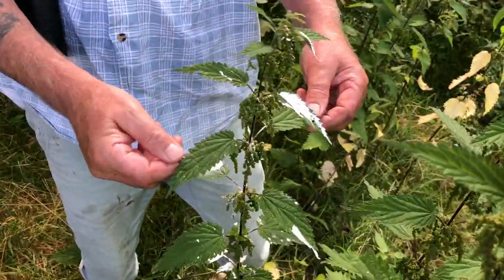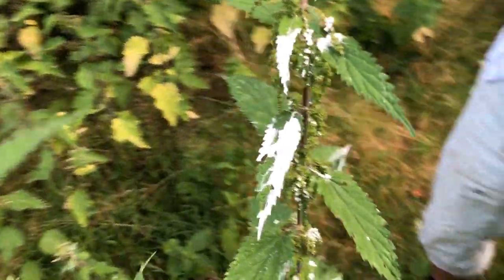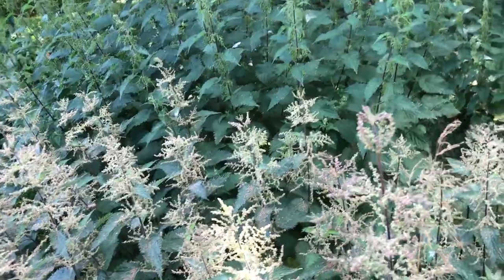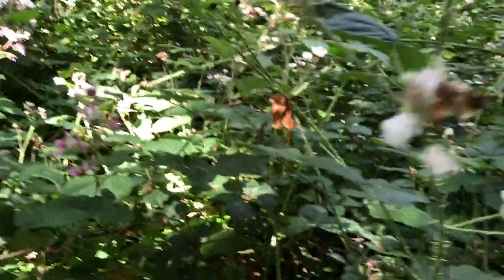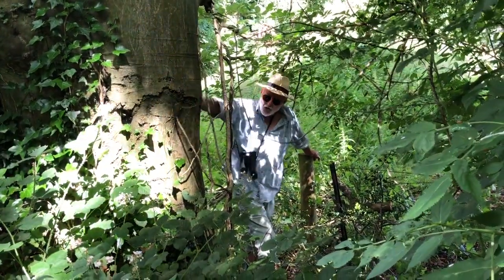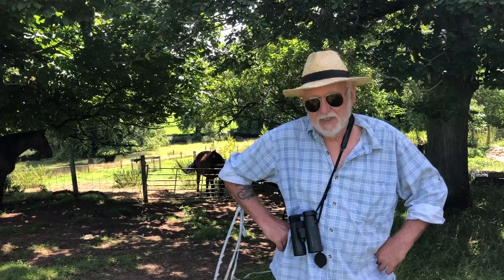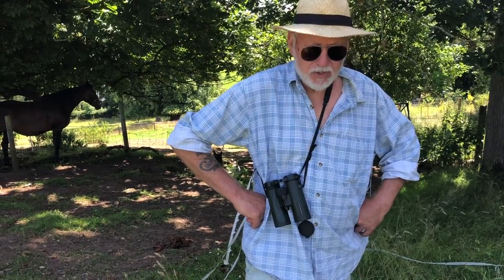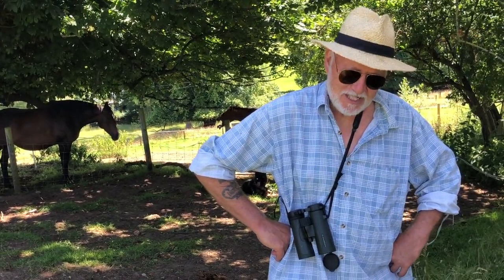An old friend, a barn owl surveyor, stopped by & we checked for owl signs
I learned at lot from Mick today which I am glad to share with you. It's wonderful he is so enthusiastic about owl signs and possibilities of owl families happening here next year. I explained that this is how I am funded, by people who are interested to help me towards my environmental improvements. Not EU or Irish Government subsides but directly by those who care.